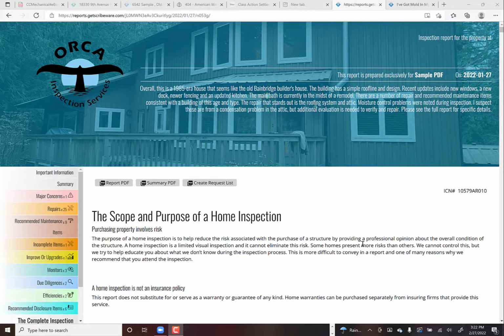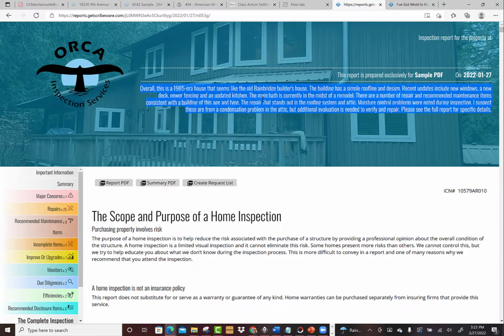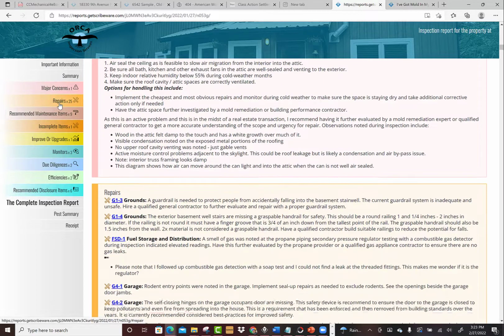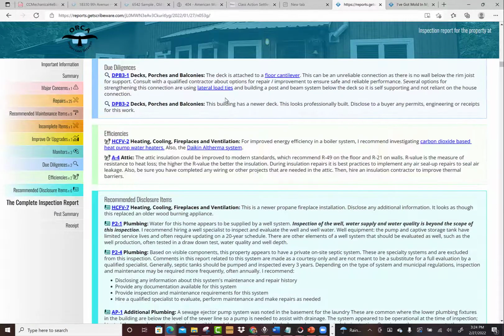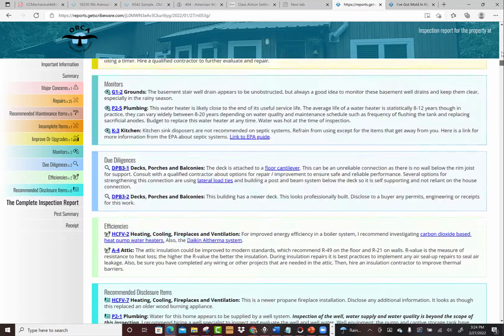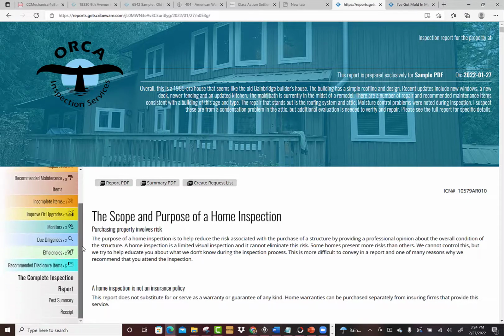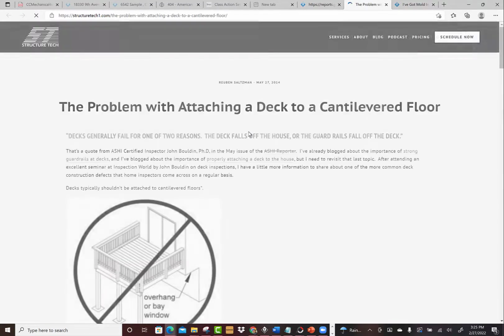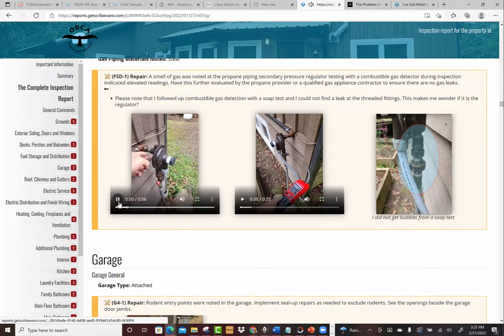HTML Report Overview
This video gives an overview of a well-sequenced inspection report